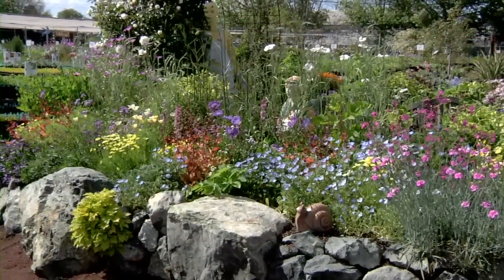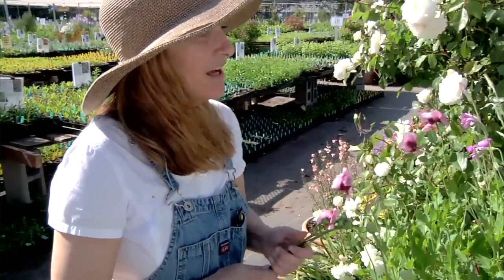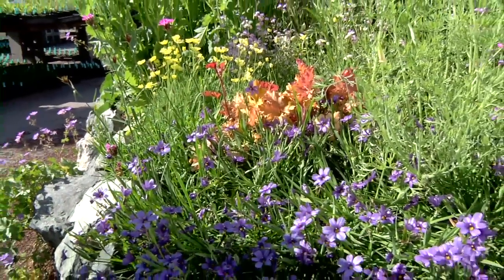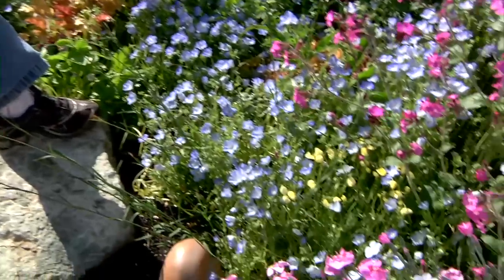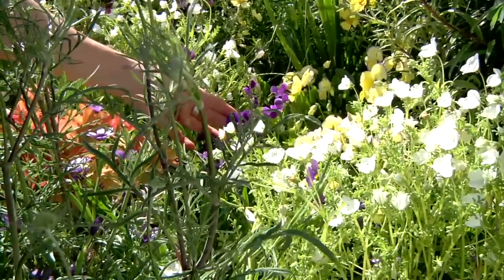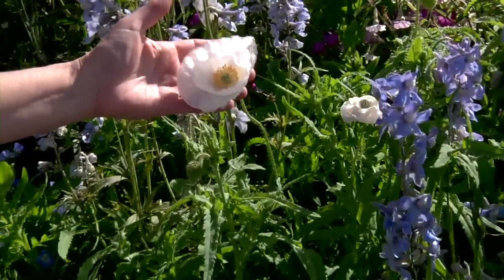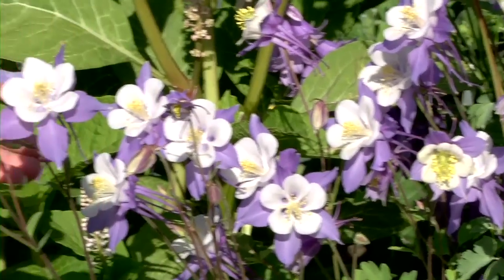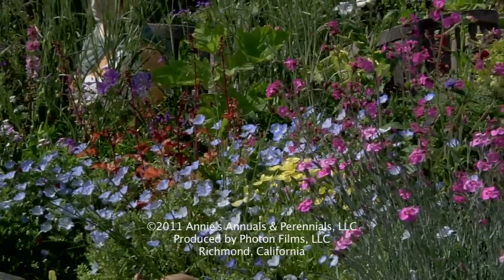May - The Finale!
The final video in our series How to Make a Spring Garden! Months in the making, all the steps we put in the previous videos paid off, with a grand explosion of our favorite Spring bloomers. Nuff said -- just watch!